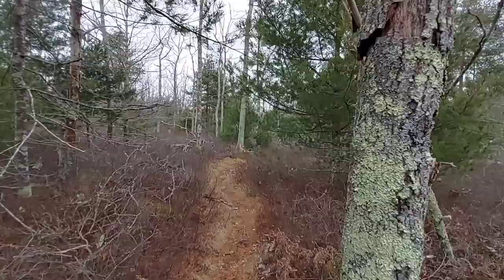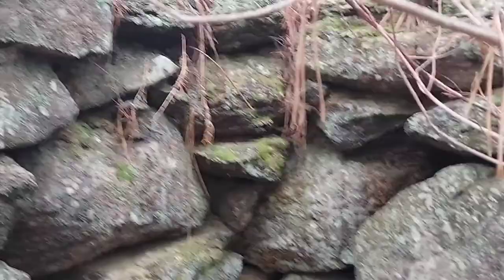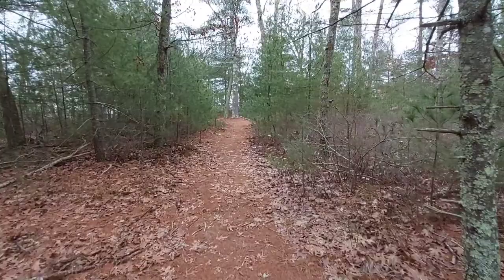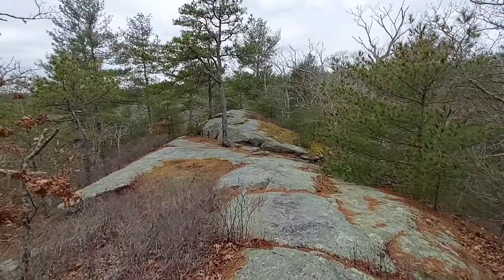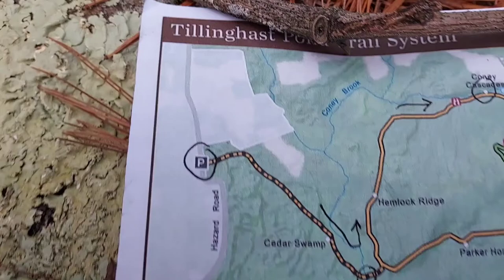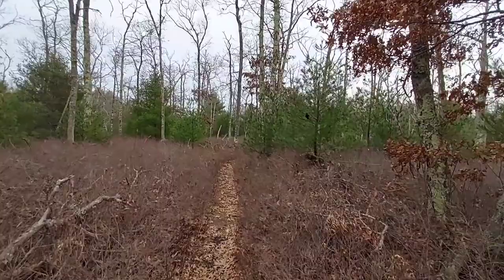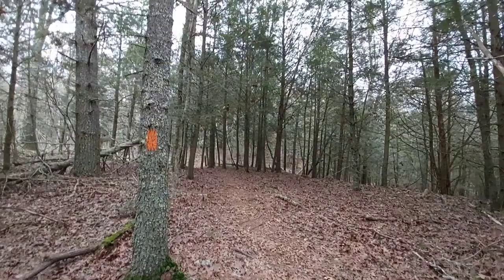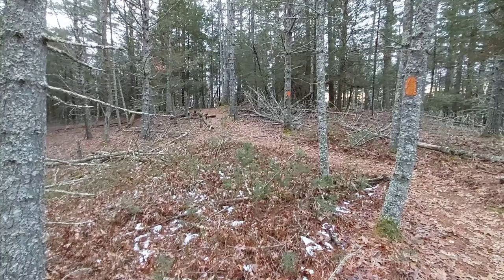Tillinghast Pond Management Area Part 2: Exploring Rattlesnake Ledge and Homestead Ruins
The second half of this loop hike through this preserve visits  forests decimated by Gypsy Moths, two homested ruins and the natural viewpoint Rattlesnake Ledge.